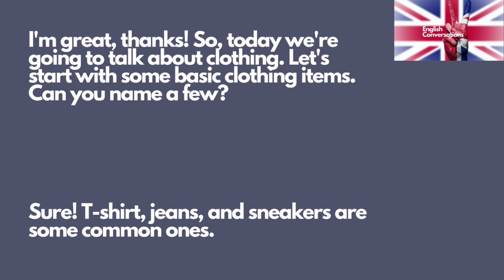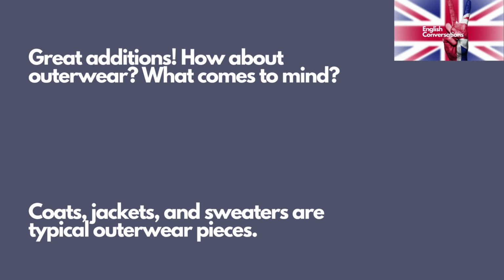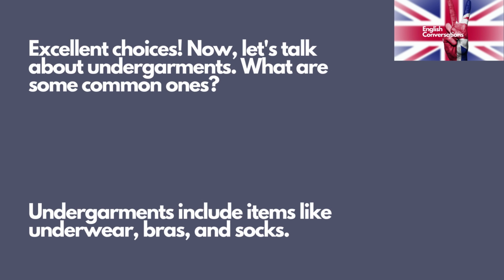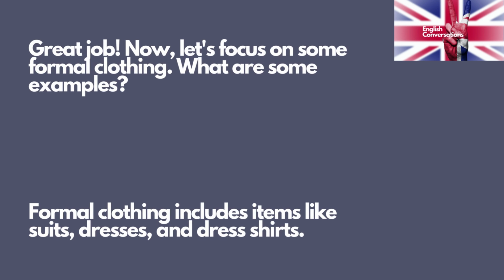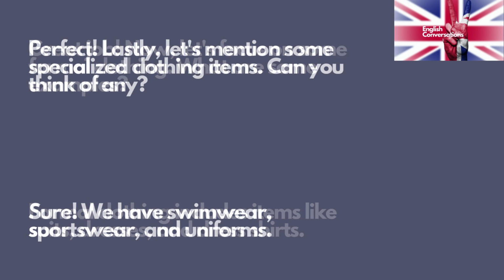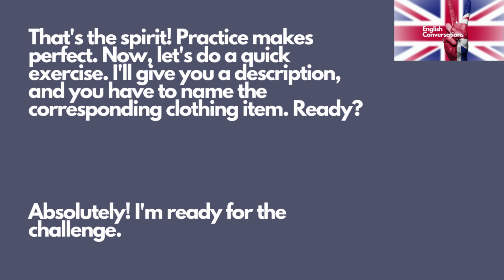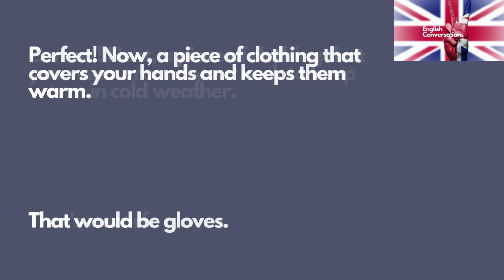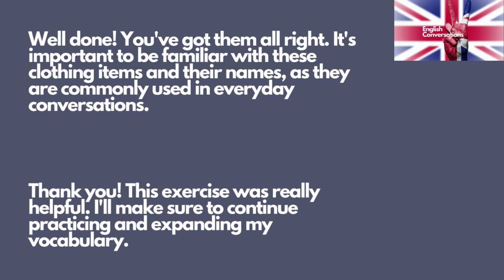22. Clothing: names of clothing items - English Conversation Practice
In this English course conversation, we dive into the world of clothing as two individuals discuss and name various clothing items.
From everyday basics like t-shirts and jeans to specialized garments and accessories, this video provides a comprehensive overview of clothing vocabulary.
Join us to enhance your English skills and expand your knowledge of clothing terminology!